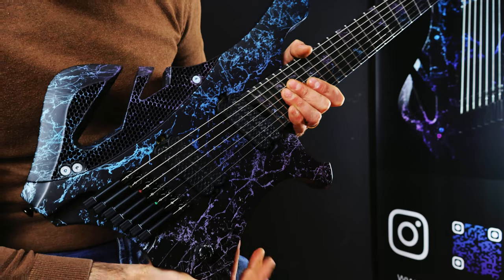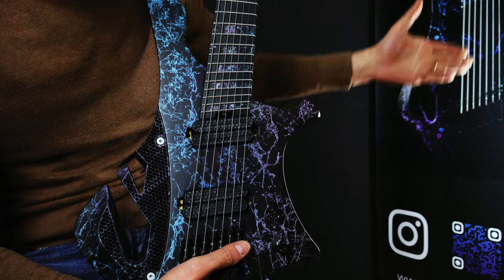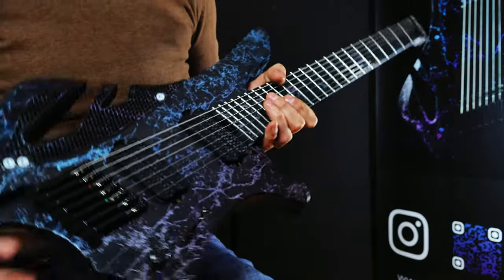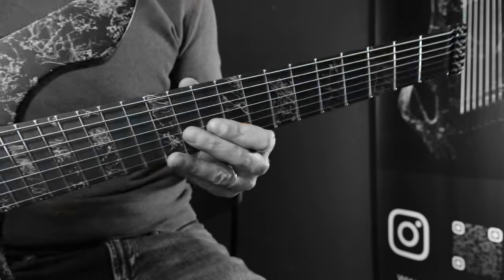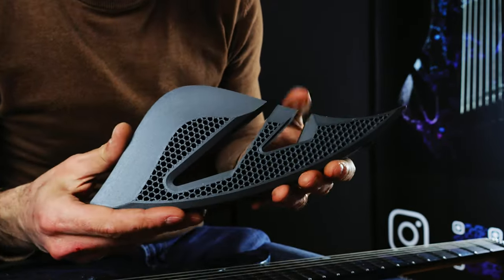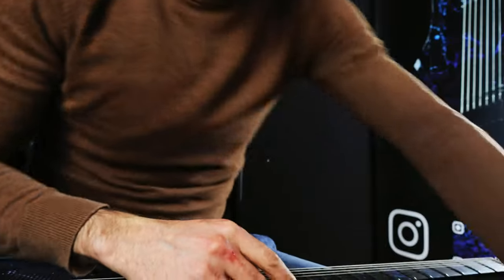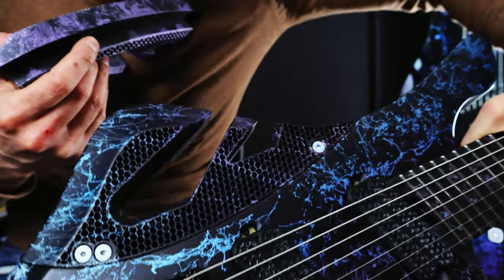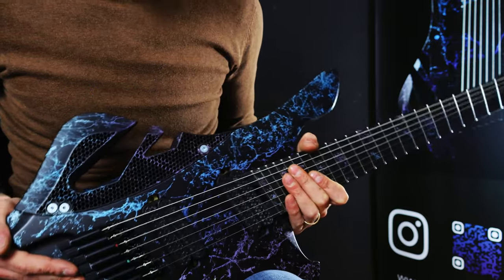Ronciswall Guitars - Kamaitachi 7 Review and close up to the arm rest prototypes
Hello eveyone here is Gabriele from Ronciswall Guitars.
With this video today we took a deeper step into our newest headles guitar release, the Kamaitachi. In particular i'm focusing on the arm rest prototypes i'v been developing along the years.